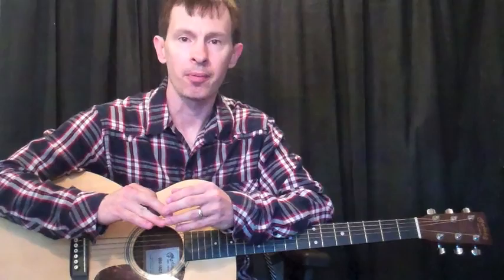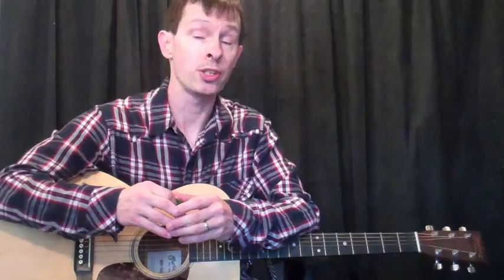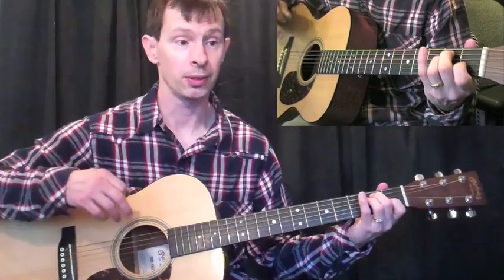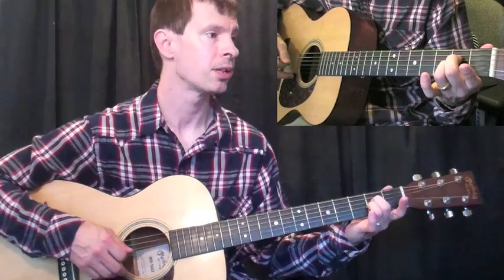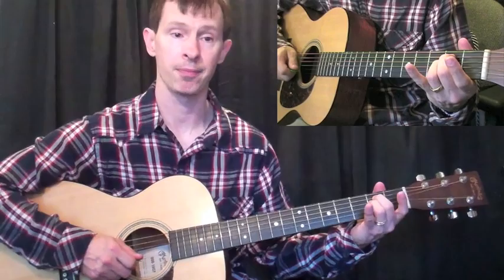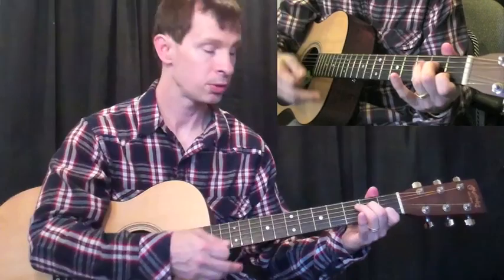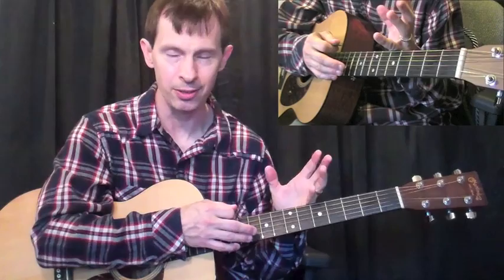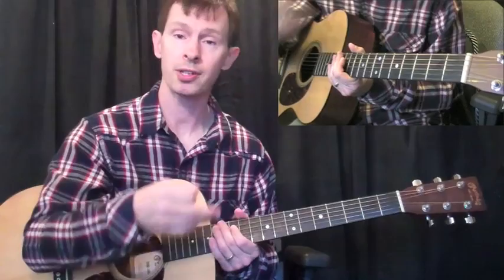Guitar Question of the Month 1 | Elmore Music